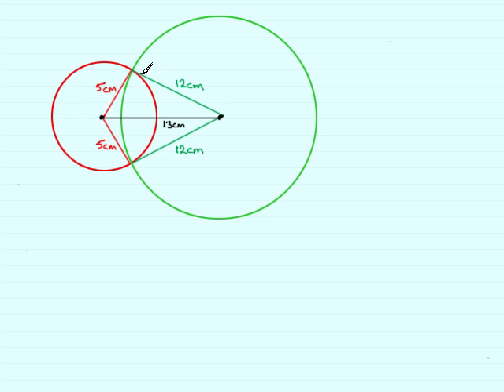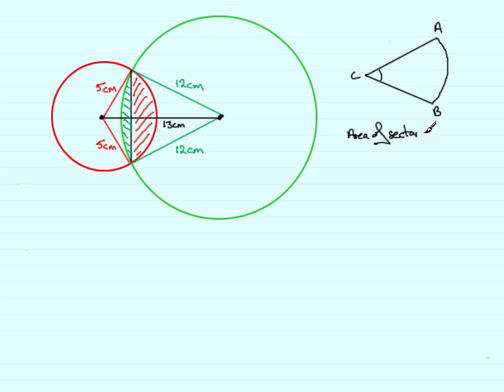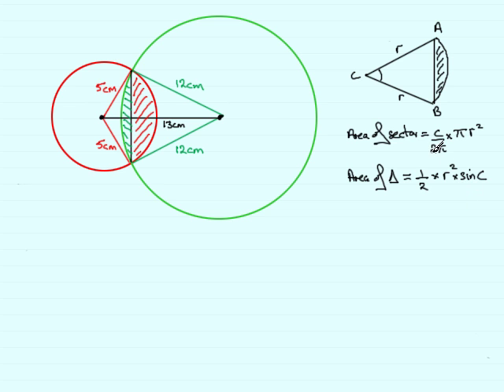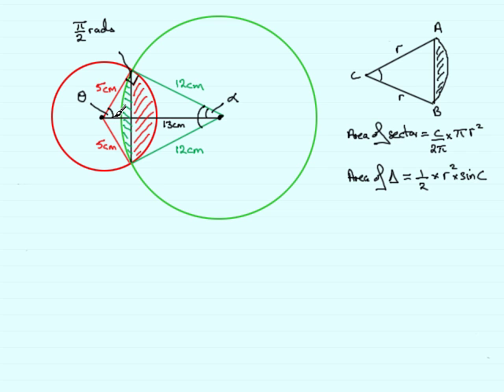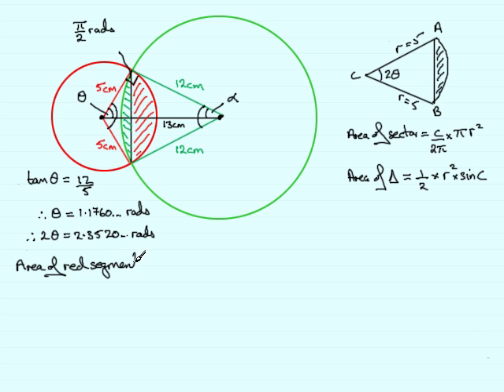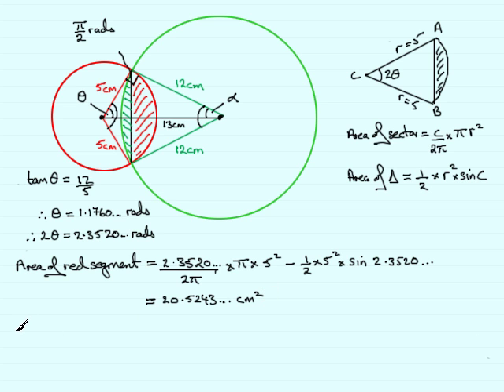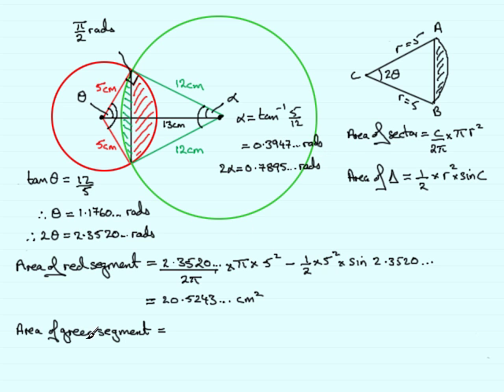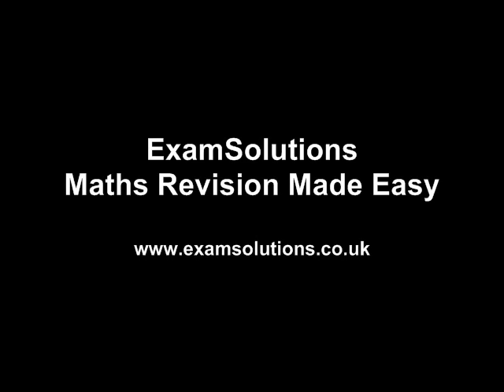Area of a segment problem : ExamSolutions